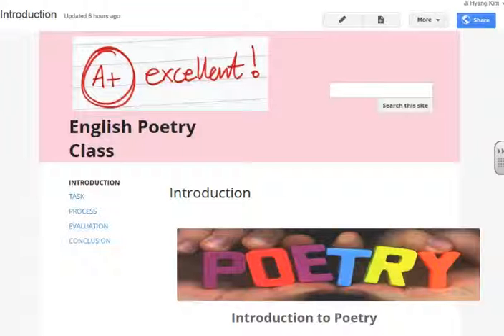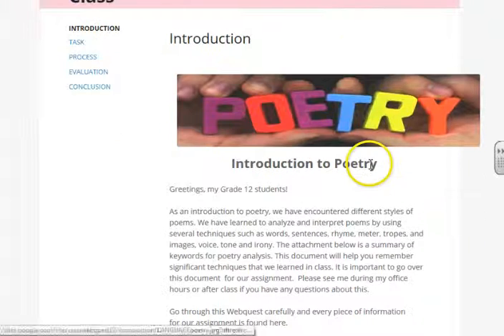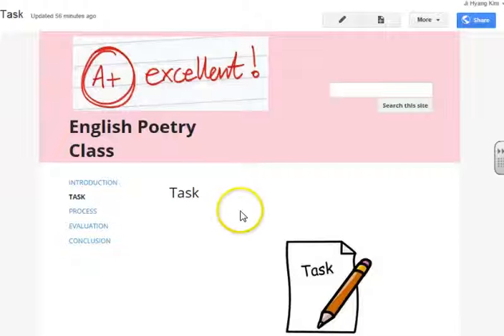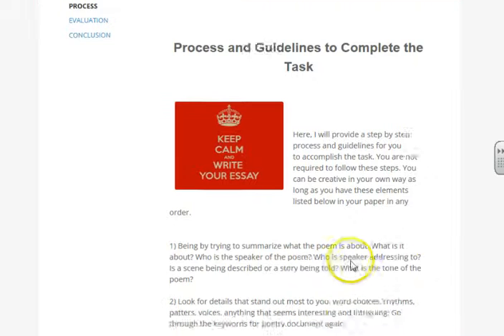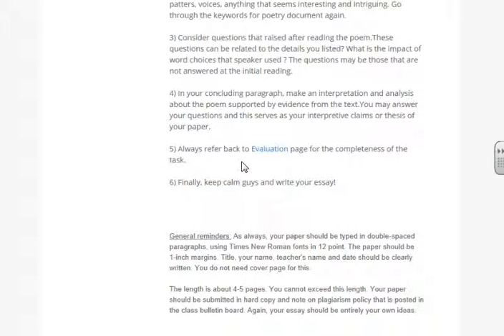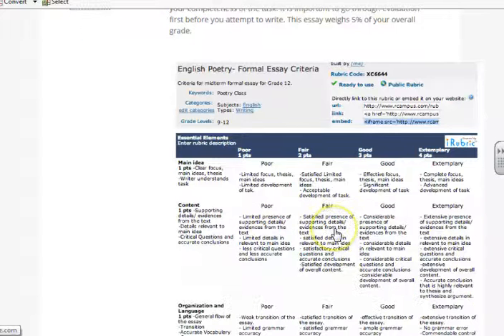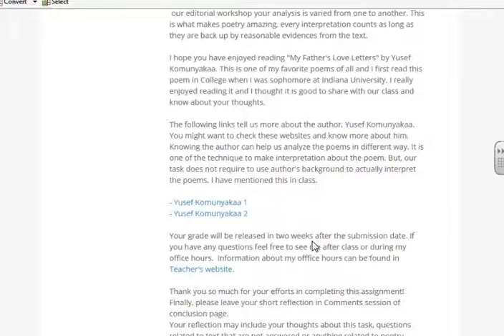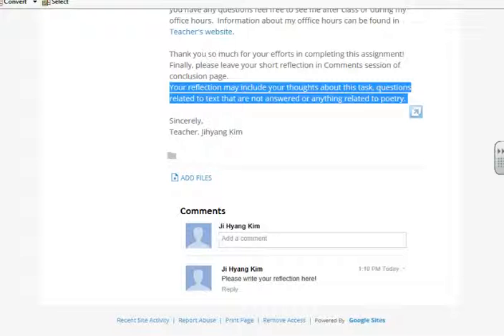Webquest EnglishPoetryClass by Jihyang Kim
This webquest students can complete the task using the instruction listed in the webquest. This help both  students and teachers  to evaluate their understanding on poetry applying the techniques that we learned in class.